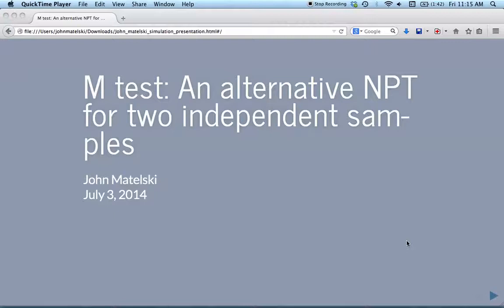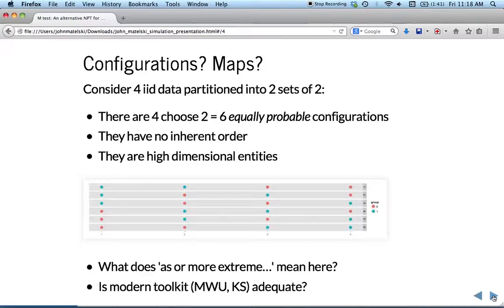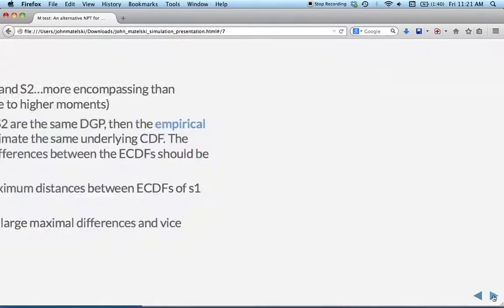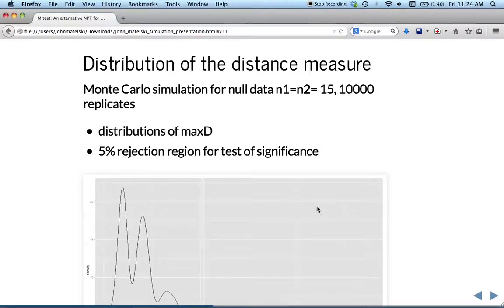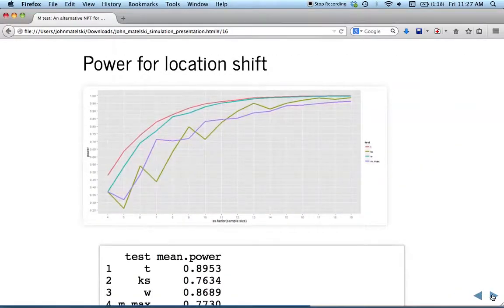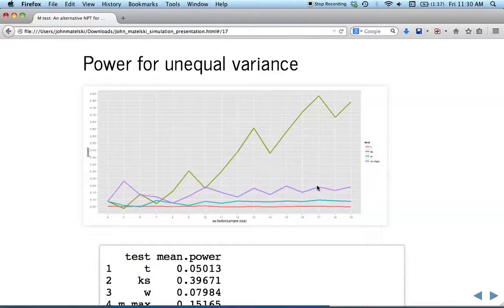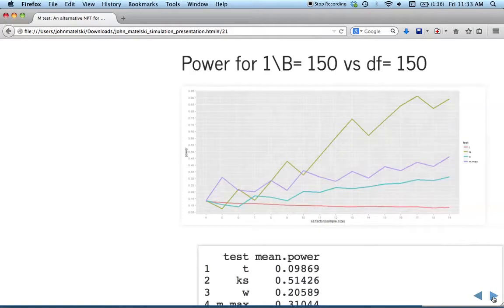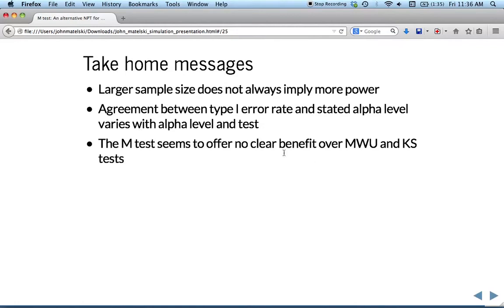M test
attempt to document a simulation project. I compare a test I created to mann whitney U and KS test.

I'm well aware that I make some mistakes and plan to fix them later with annotations, but feel free to point out mistakes / when I'm not making sense...